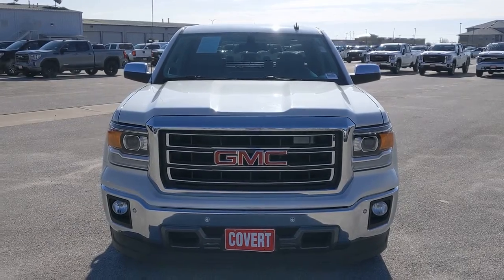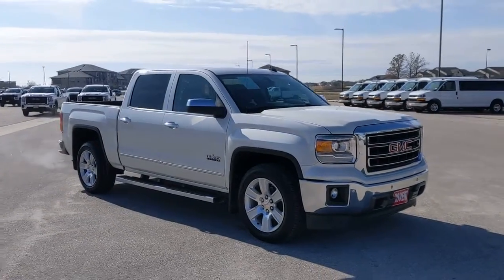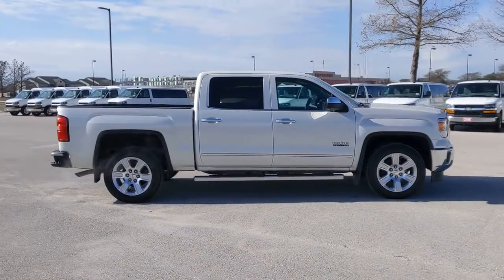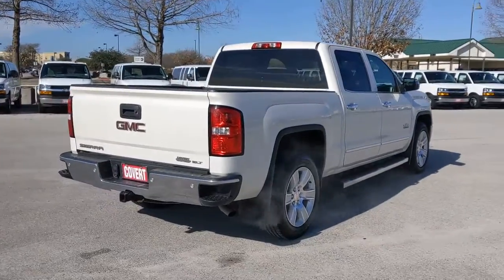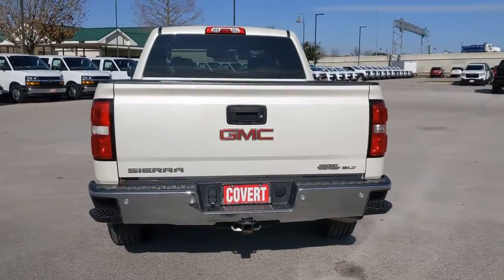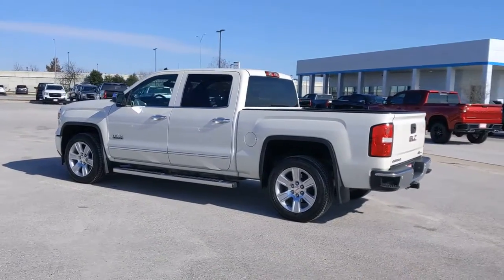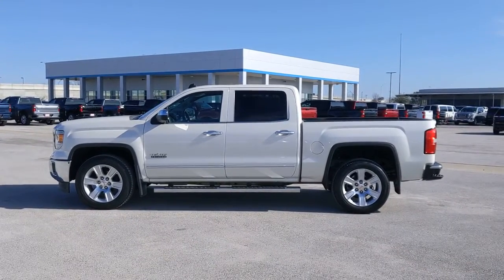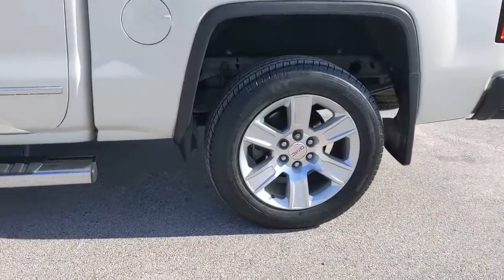2014 GMC Sierra 1500 Austin, San Antonio, Bastrop, Killeen, College Station, TX 211204A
Summit White Used 2014 GMC Sierra 1500 available in Austin, Texas at Covert Chevrolet Buick GMC. Servicing the San Antonio, Bastrop, Killeen, College Station, TX area.
2014 GMC Sierra 1500 SLT - Stock#: 211204A - VIN#: 3GTP1VEC3EG428708

702 State Hwy 71 West

Check out this 2014 GMC Sierra 1500 SLT. Its Automatic transmission and Gas/Ethanol V8 5.3L/325 engine will keep you going. This GMC Sierra 1500 has the following options: WHITE DIAMOND TRICOAT, WHEELS, 20 X 9 (50.8 CM X 22.9 CM) ULTRA BRIGHT MACHINED ALUMINUM, TRANSMISSION, 6-SPEED AUTOMATIC, ELECTRONICALLY CONTROLLED with overdrive and tow/haul mode. Includes Cruise Grade Braking and Powertrain Grade Braking (STD), TIRES, P275/55R20 ALL-SEASON, BLACKWALL, TEXAS SLT CREW CAB VALUE PLUS PACKAGE includes (BVQ) 6 rectangular chrome tubular assist steps, (UQA) Bose premium audio system, (RD3) 20 x 9 ultra bright machined aluminum wheels and Texas emblem badging, STEERING WHEEL, HEATED, LEATHER WRAPPED with audio and cruise controls, STEERING COLUMN, MANUAL TILT-WHEEL AND TELESCOPING, SLT PREFERRED PACKAGE includes (UD5) Front and Rear Park Assist and (UVD) heated steering wheel, SLT PREFERRED EQUIPMENT GROUP includes standard equipment, and SEATS, FRONT FULL-FEATURE LEATHER-APPOINTED BUCKET with (KA1) heated seat cushions and seat backs. Includes 10-way power driver and front passenger seat adjusters, including 2-way power lumbar control, 2-position driver memory, adjustable head restraints, (D07) floor console and storage pockets.. See it for yourself at Covert Chevrolet Buick GMC, 702 Hwy 71 West, Bastrop, TX 78602.
FRONT AND REAR PARK ASSIST  ULTRASONIC,STEERING COLUMN  MANUAL TILT-WHEEL AND TELESCOPING,CUSTOMER DIALOGUE NETWORK,SLT PREFERRED PACKAGE  includes (UD5) Front and Rear Park Assist and (UVD) heated steering wheel,STEERING WHEEL  HEATED  LEATHER WRAPPED  with audio and cruise controls,AUDIO SYSTEM  8 DIAGONAL COLOR TOUCH SCREEN NAVIGATION WITH INTELLILINK  AM/FM/SIRIUSXM/HD  with USB ports  auxiliary jack  SD card slot  Bluetooth streaming audio for music and most phones  hands-free smartphone integration  Pandora Internet radio and voice-activated technology for radio and phone,WHEELS  20 X 9 (50.8 CM X 22.9 CM) ULTRA BRIGHT MACHINED ALUMINUM,ENGINE  5.3L ECOTEC3 V8 WITH ACTIVE FUEL MANAGEMENT  Direct Injection and Variable Valve Timing  includes aluminum block construction with Flex Fuel capability  capable of running on unleaded or up to 85% ethanol (355 hp [265 kW] @ 5600 rpm  383 lb-ft of torque [518 Nm] @ 4100 rpm; more than 300 lb-ft of torque from 2000 to 5600 rpm) (STD),TRANSMISSION  6-SPEED AUTOMATIC  ELECTRONICALLY CONTROLLED  with overdrive and tow/haul mode. Includes Cruise Grade Braking and Powertrain Grade Braking (STD),LICENSE PLATE KIT  FRONT,ASSIST STEPS  CHROMED TUBULAR  6 RECTANGULAR,SEATING  HEATED AND COOLED PERFORATED LEATHER-APPOINTED FRONT BUCKET,CONSOLE  FLOOR MOUNTED  RECONFIGURABLE  with moveable cup holders  cell phone storage  power cord management and hanging file holder capability,WHITE DIAMOND TRICOAT,TEXAS SLT CREW CAB VALUE PLUS PACKAGE  includes (BVQ) 6 rectangular chrome tubular assist steps  (UQA) Bose premium audio system  (RD3) 20 x 9 ultra bright machined aluminum wheels and Texas emblem badging,TIRES  P275/55R20 ALL-SEASON  BLACKWALL,SEATS  FRONT FULL-FEATURE LEATHER-APPOINTED BUCKET  with (KA1) heated seat cushions and seat backs. Includes 10-way power driver and front passenger seat adjusters  including 2-way power lumbar control  2-position driver memory  adjustable head restraints  (D07) floor console and storage pockets.,BOSE SOUND WITH 6 SPEAKER SYSTEM  (7 speaker system including subwoofer when ordered with bucket seats),COCOA/DUNE  PERFORATED LEATHER-APPOINTED FRONT SEAT TRIM,GVWR  7000 LBS. (3175 KG),REAR AXLE  3.42 RATIO,SLT PREFERRED EQUIPMENT GROUP  Includes Standard Equipment,Tow Hitch,Locking/Limited Slip Differential,Rear Wheel Drive,Power Steering,ABS,4-Wheel Disc Brakes,Aluminum Wheels,Tires - Front All-Season,Tires - Rear All-Season,Conventional Spare Tire,Conventional Spare Tire,Fog Lamps,Heated Mirrors,Power Mirror(s),Integrated Turn Signal Mirrors,Power Folding Mirrors,Privacy Glass,AM/FM Stereo,Satellite Radio,MP3 Player,Bluetooth Connection,Auxiliary Audio Input,HD Radio,Smart Device Integration,Satellite Radio,HD Radio,Requires Subscription,MP3 Player,Bluetooth Connection,Steering Wheel Audio Controls,Power Driver Seat,Power Passenger Seat,Leather Seats,Heated Front Seat(s),Driver Adjustable Lumbar,Passenger Adjustable Lumbar,Seat Memory,Heated Front Seat(s),Pass-Through Rear Seat,Rear Bench Seat,Floor Mats,Adjustable Steering Wheel,Cruise Control,Steering Wheel Audio Controls,Leather Steering Wheel,Power Windows,Power Door Locks,Adjustable Pedals,